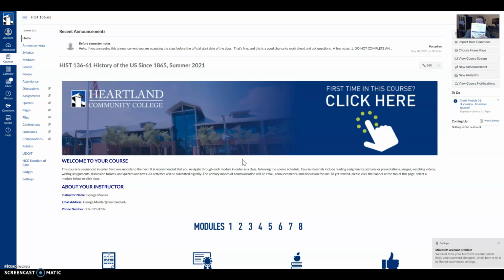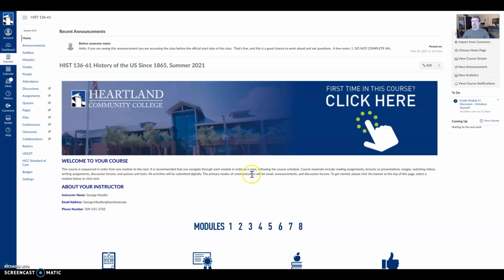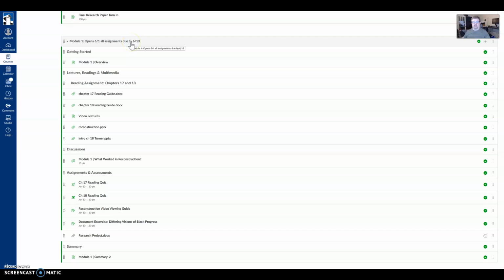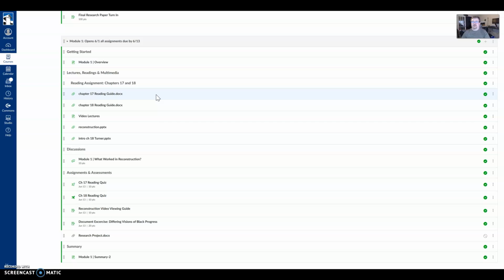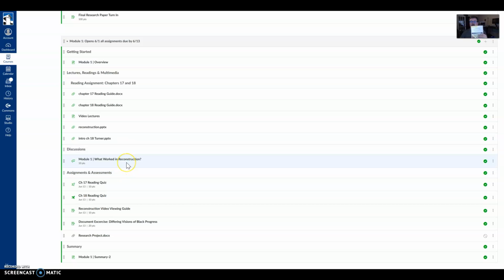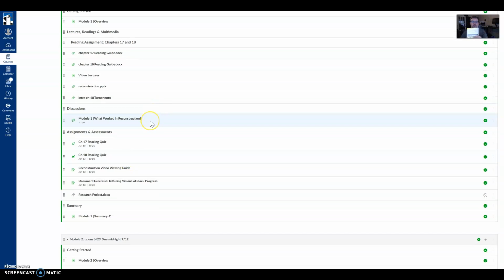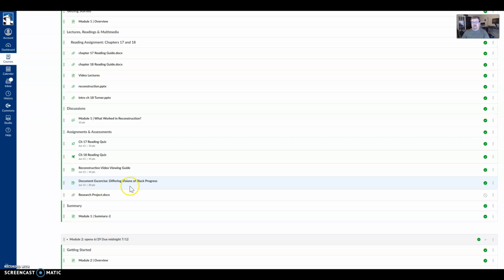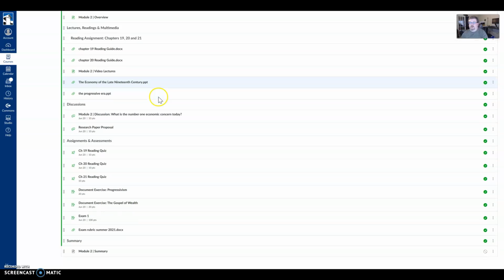Hist 136 Summer 2021 intro